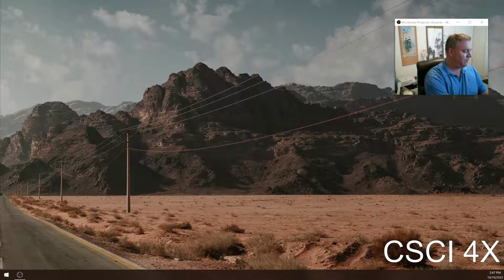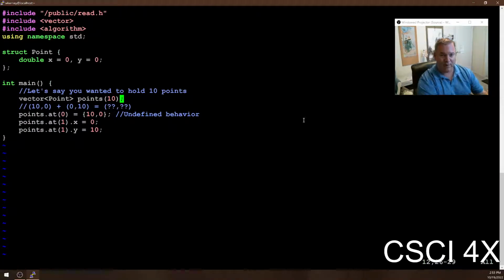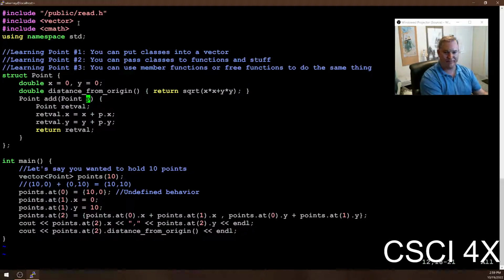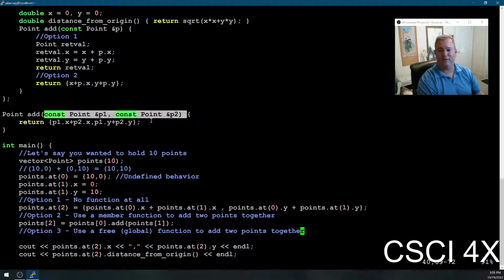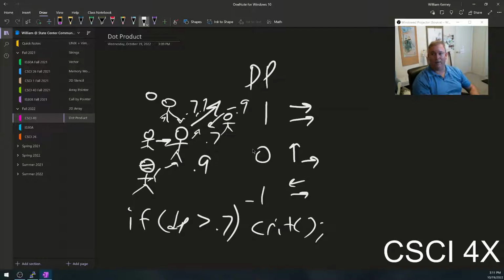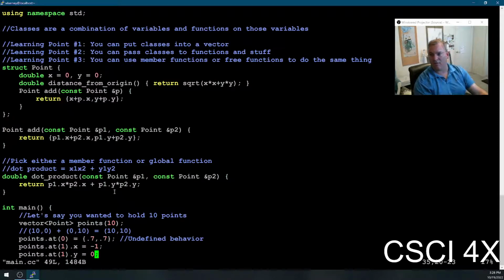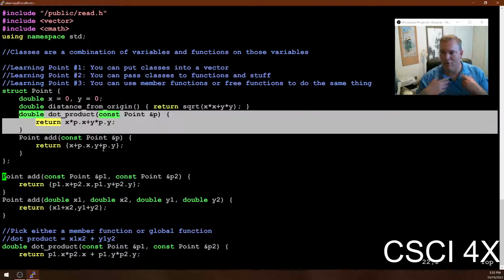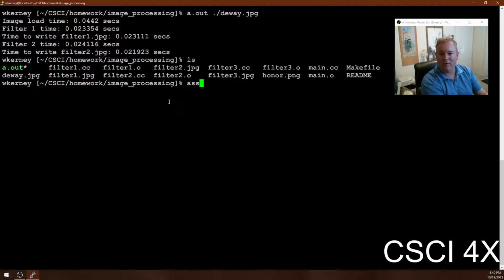C++ Classes Part 2 - Passing to Functions and Using in Vectors